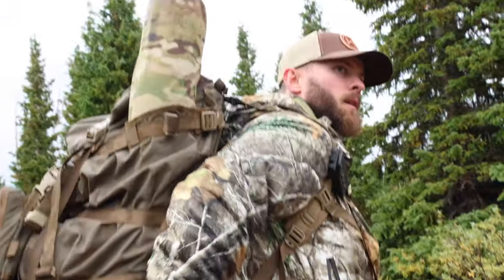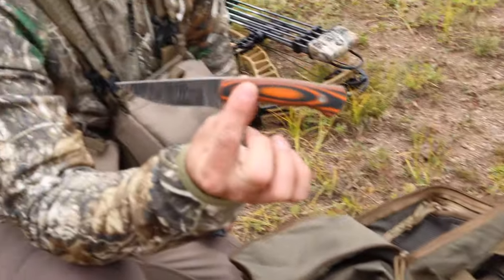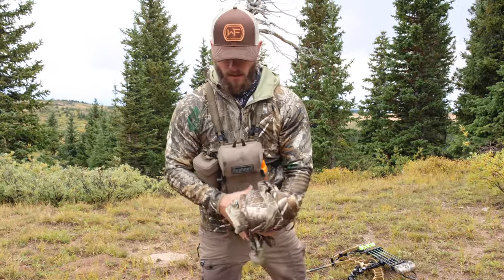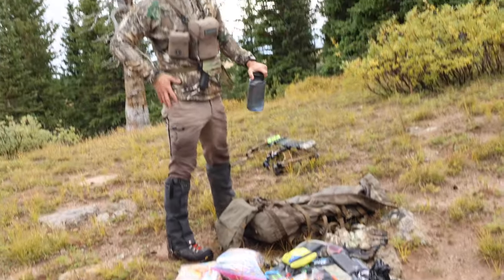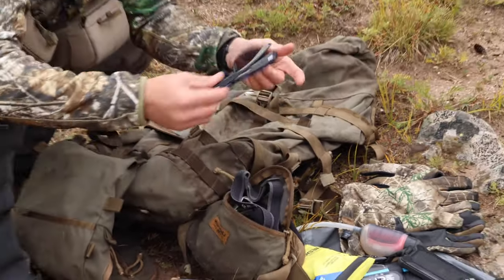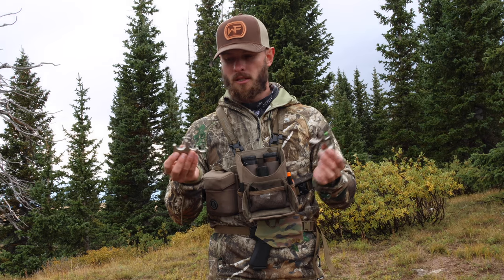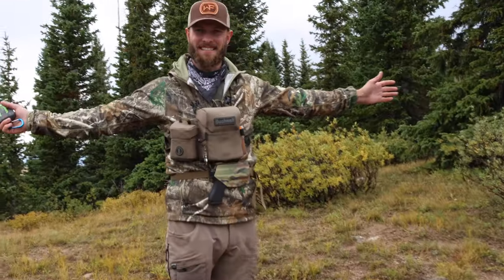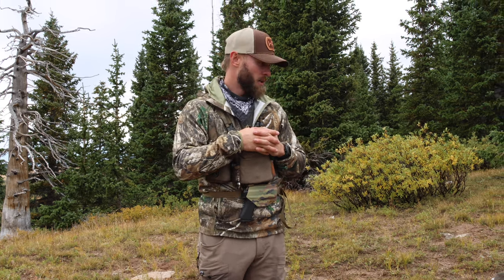MY ELK HUNTING PACK DUMP (Shot ON the Mountain)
This is my entire pack break down on the mountain of EXACTLY what I’m taking out there to Bowhunt Elk for multiple days!

My CAMERA Gear:
My Main Camera
My Favorite Action Camera
Best DO IT ALL Lens RF 18-150mm
Best HUNTING Lens RF 24-240mm
My Long Lens Tamron EF 18-400mm (Needs EF to RF Adapter below)
Adaptor for EF Lens
My Favorite Wide Angle Lens (needs EF to RF adapter above)
50mm Lens (Trophy Photos)
My Favorite shotgun Mic
My Favorite Wireless Lav mic
My Favorite Tree Stand Camera Arm
My Favorite Tripod
Camera Case

Other GEAR:
My Editing Laptop
Laptop Case
My Editing Software - Final Cut ProX
Beginners Camera (Something to learn on and upgrade later
My Favorite Sleeping Pad
My Favorite Freeze Dried Backpacking Meals